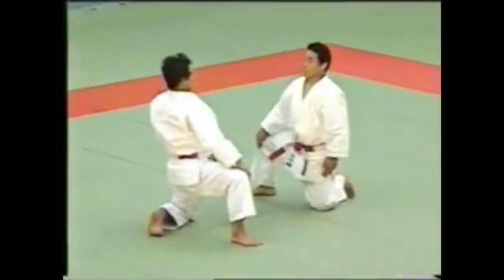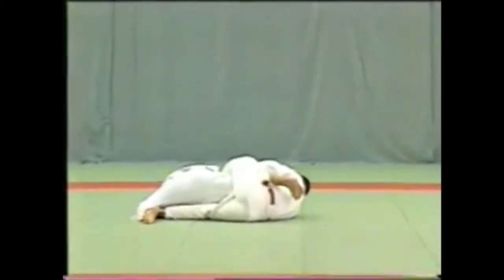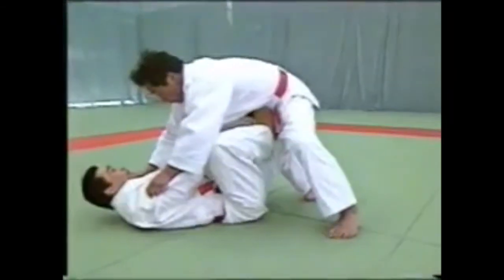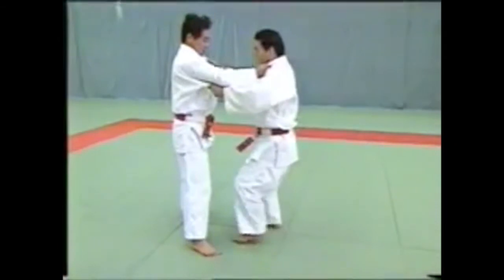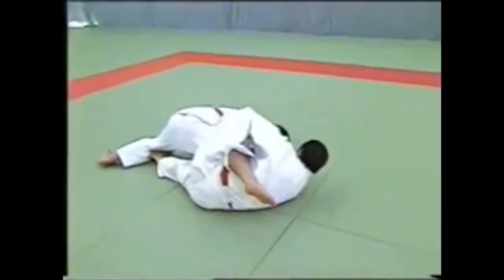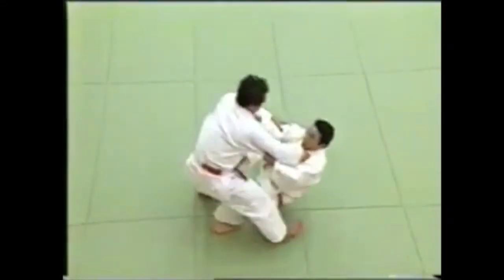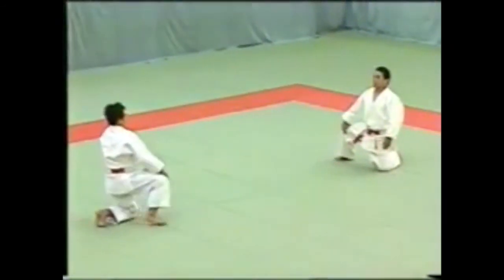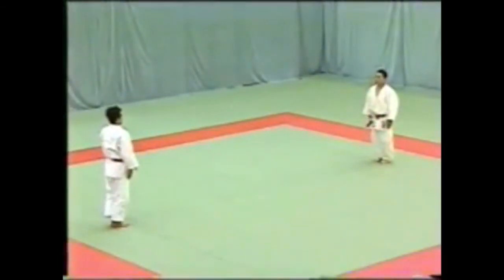15 Ashi garami